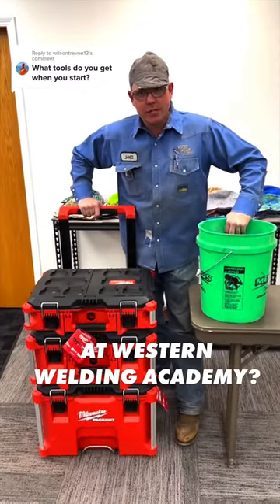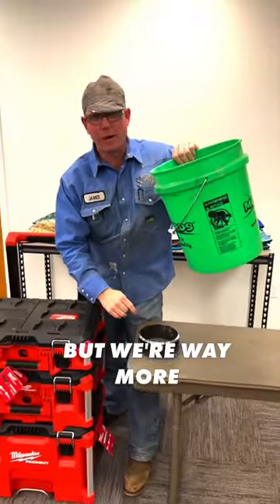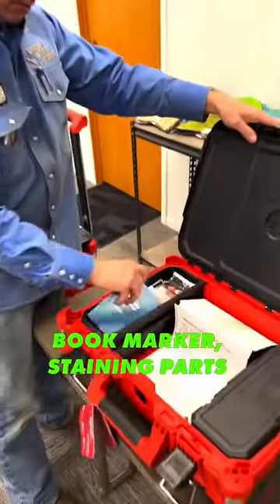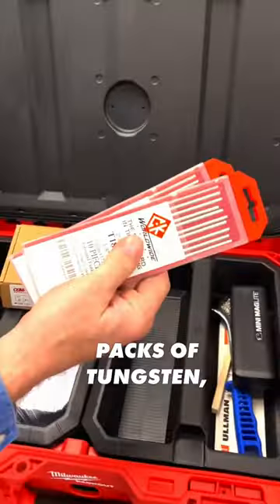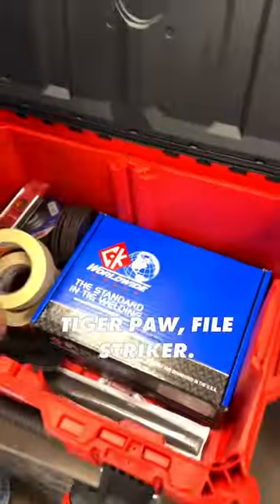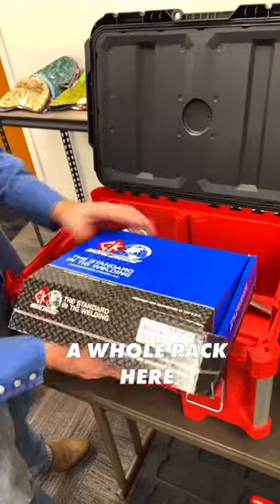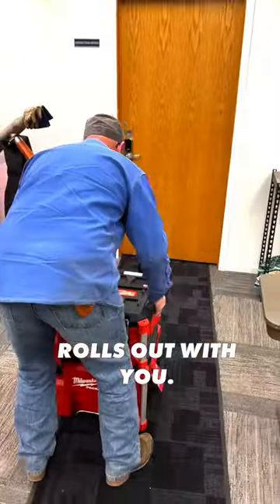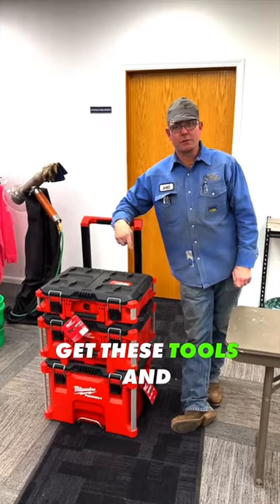New Student Tool Kit!🔥💪